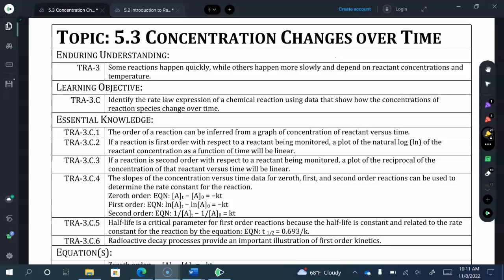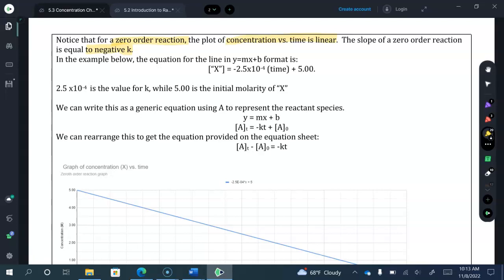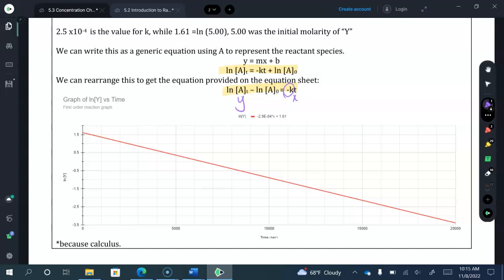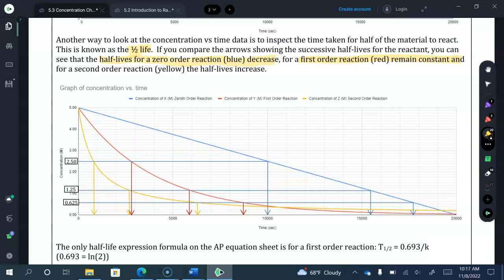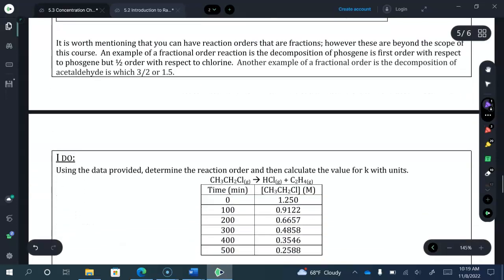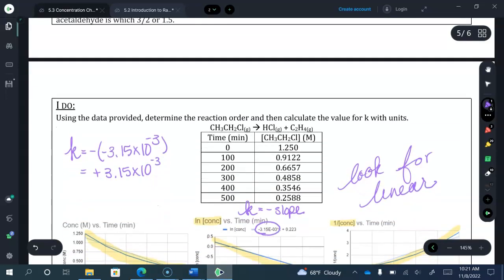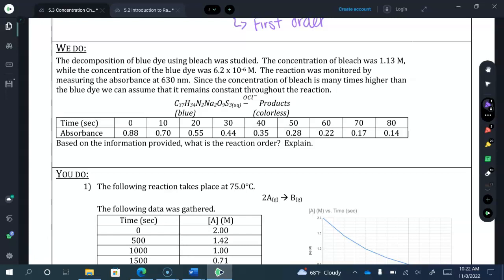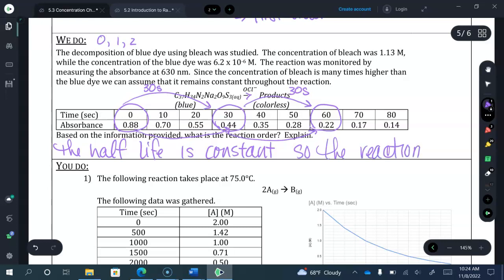5.3 Concentration Changes Over Time